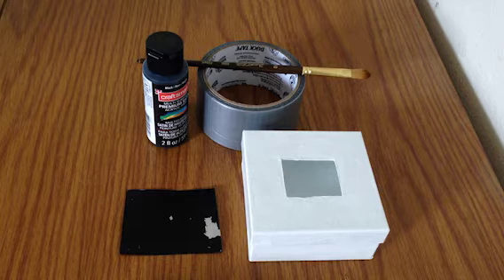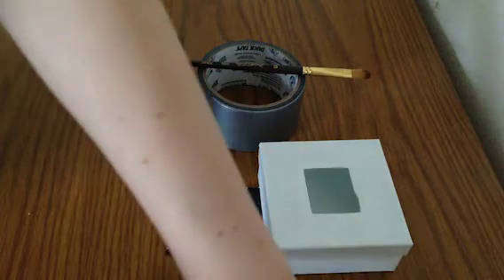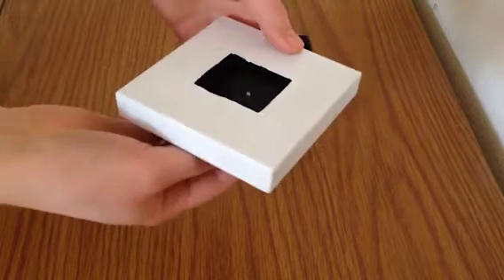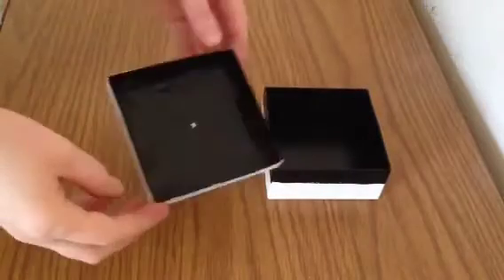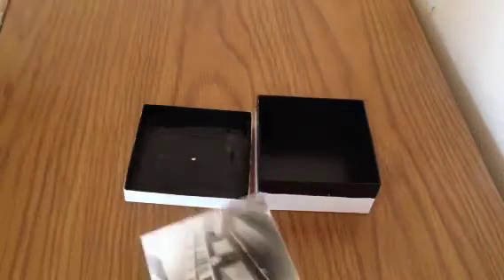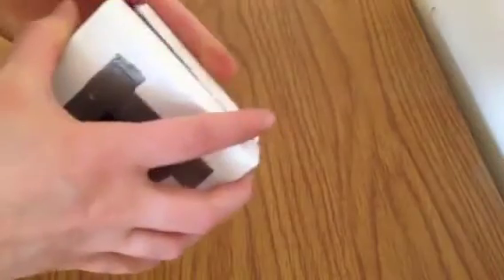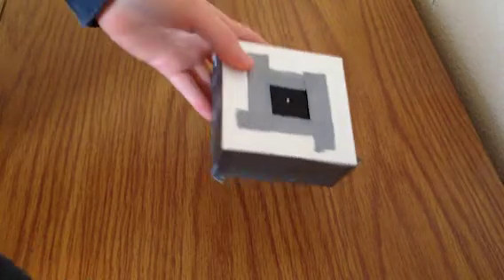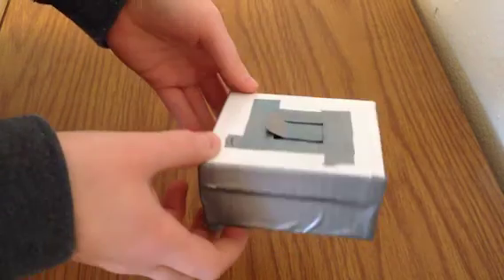How to Build a Pinhole Camera